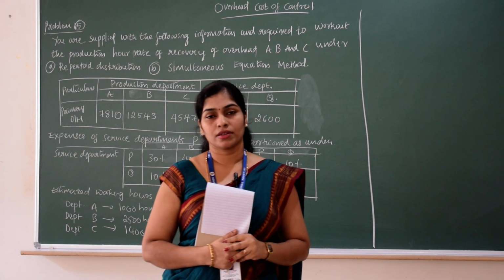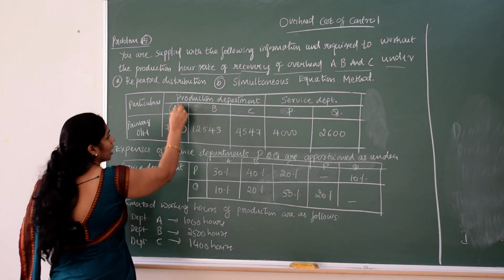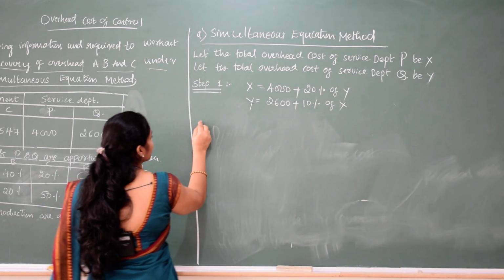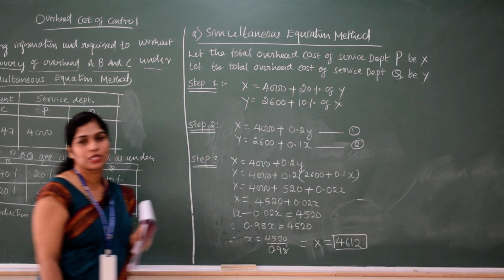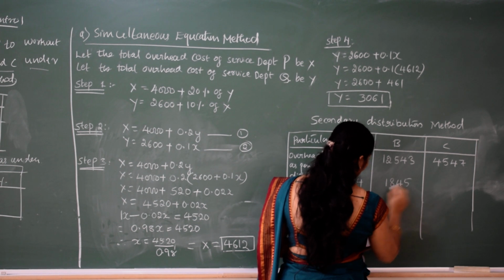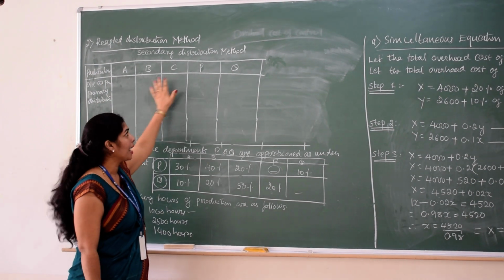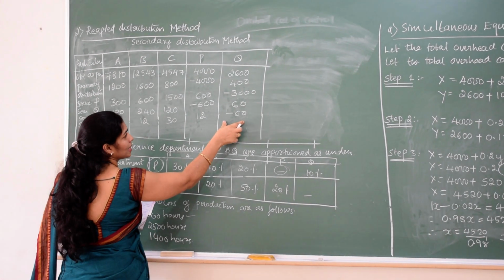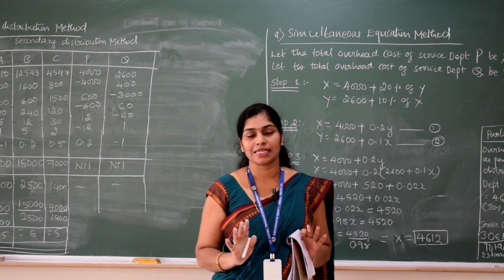Reciprocal Method - 14 marks VI SEM B Com - Prof Nagashree - Cost Accounting - SIMS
Prof Nagashree
Topic - Reciprocal Method - 14 marks
Semester - VI SEM
Dept- B Com
Subject - Cost Accounting
Unit - 4